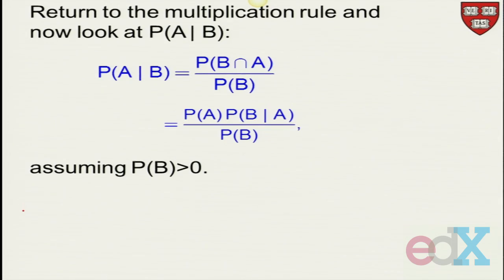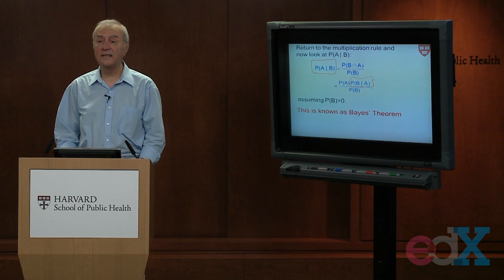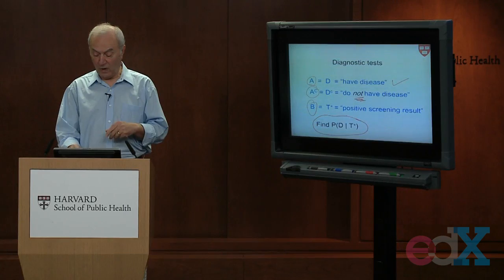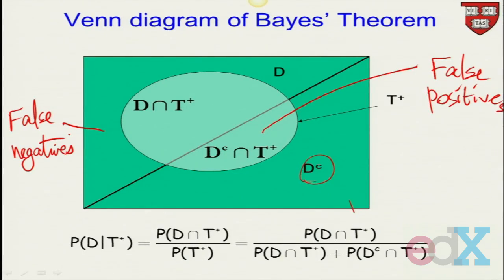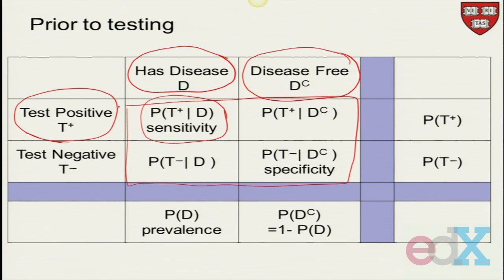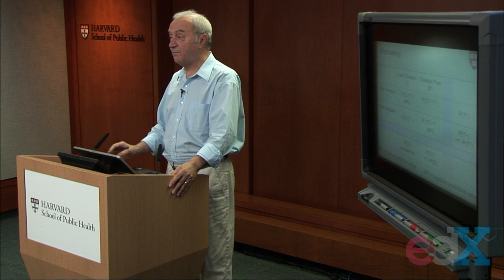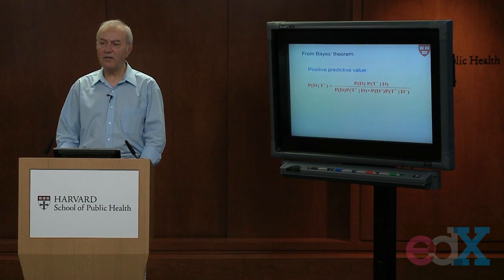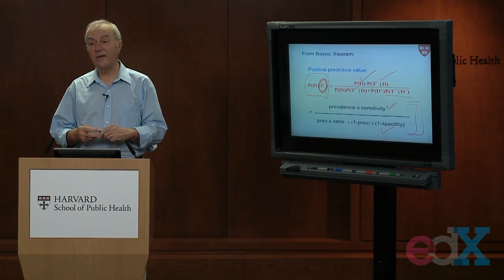Week 3 : BAYES THEOREM